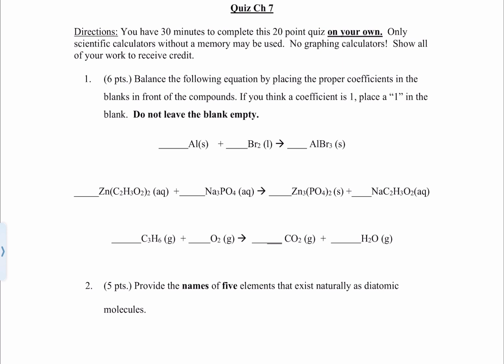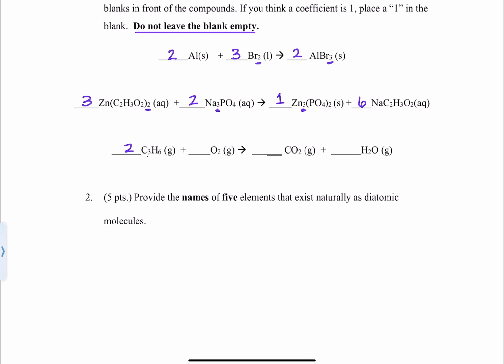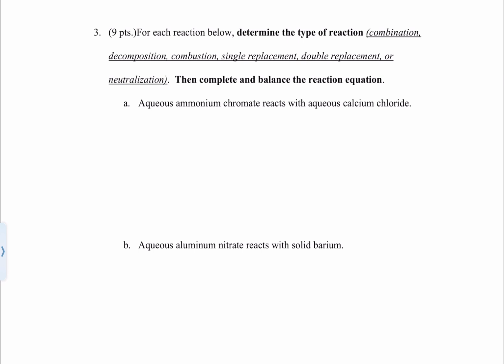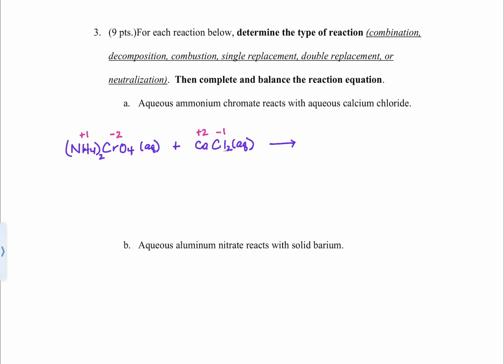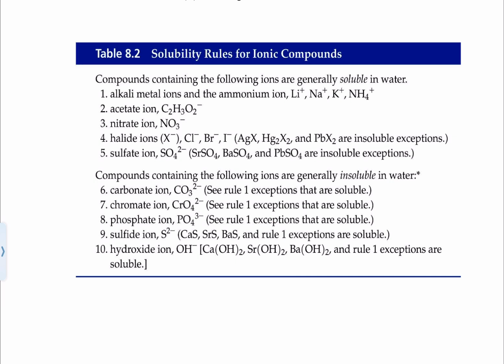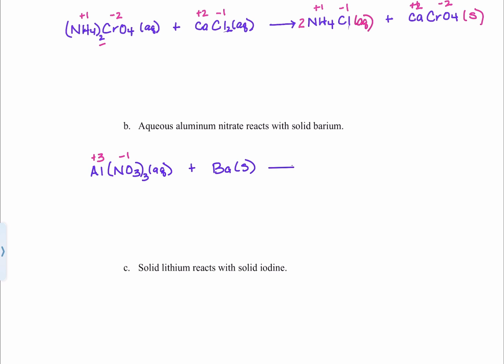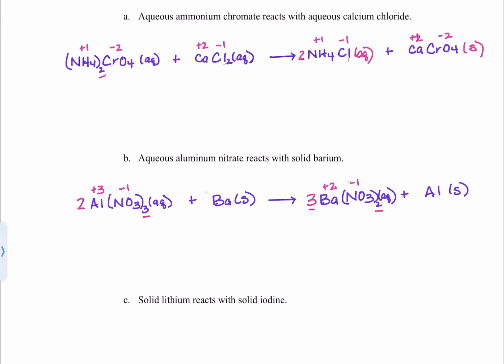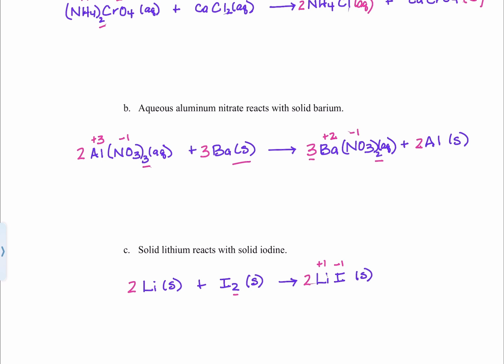Chapter 7 Quiz Review